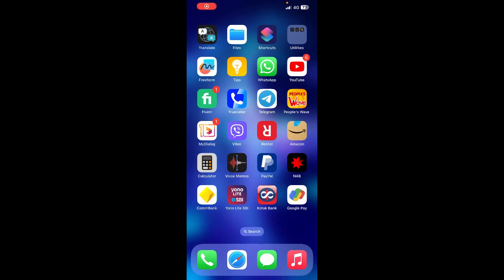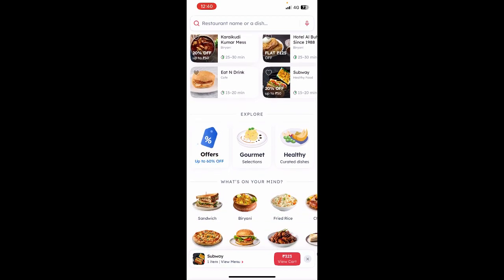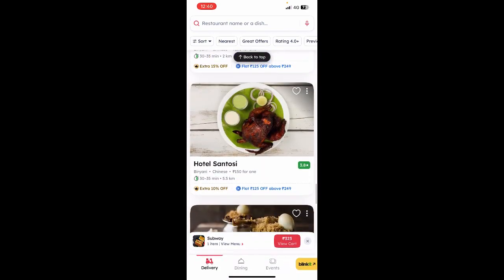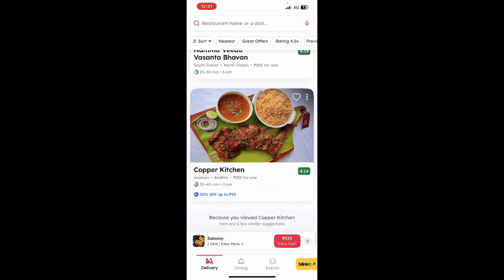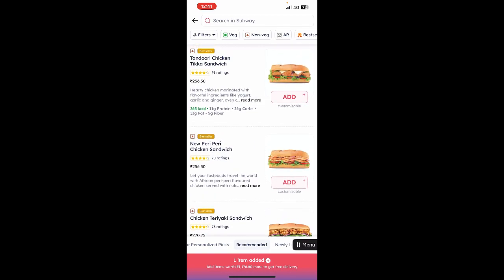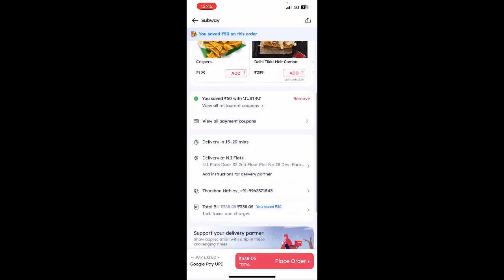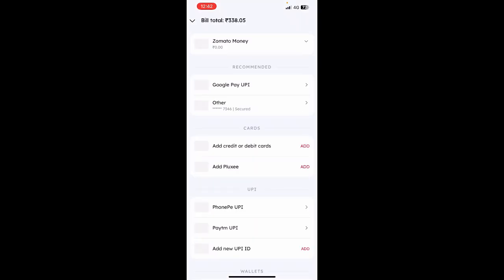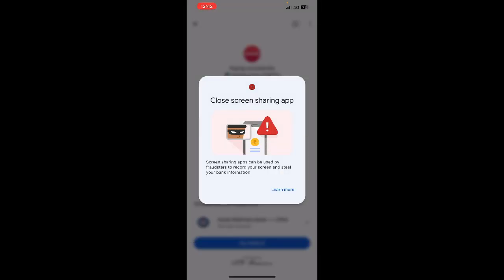How to order and pay on Zomato (Best Method)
Learn the best method for ordering and paying on Zomato in this step-by-step tutorial. From selecting your food to completing the payment, we'll guide you through the process to make ordering on Zomato a breeze. Say goodbye to confusion and hello to a smooth Zomato experience!